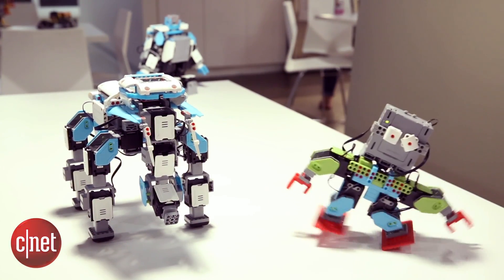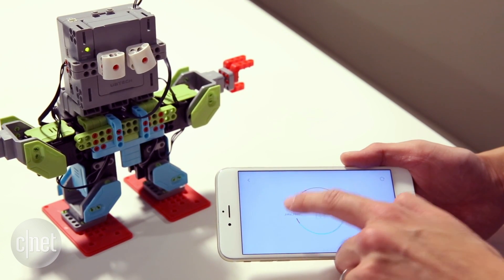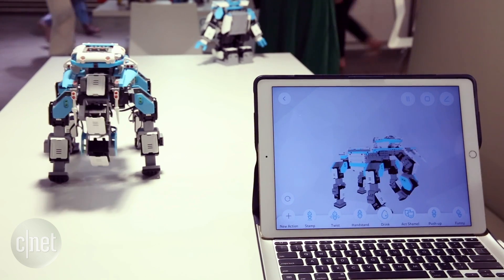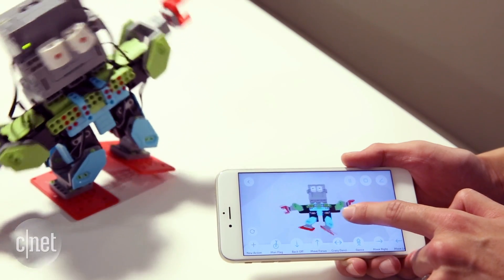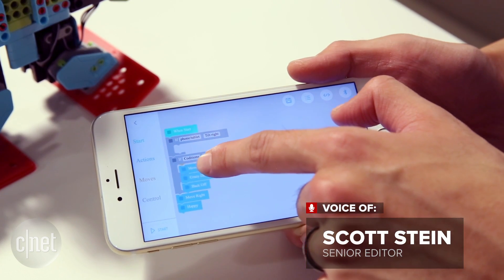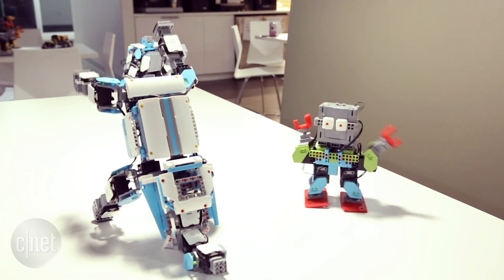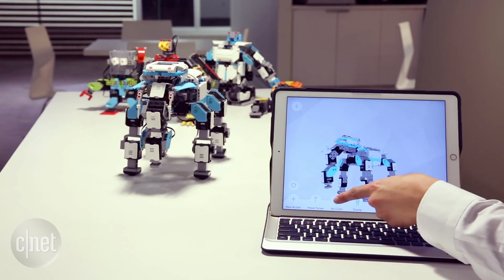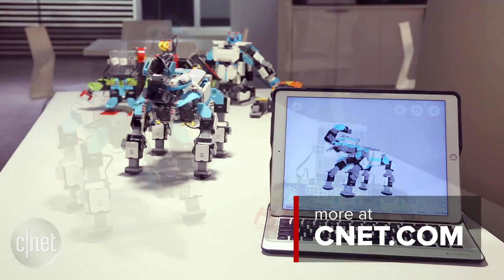Dance, Jimu Robot, dance! (And teach me coding)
This build-your-own robot kit is remote-controlled and programmable, and it's got some really cute moves.